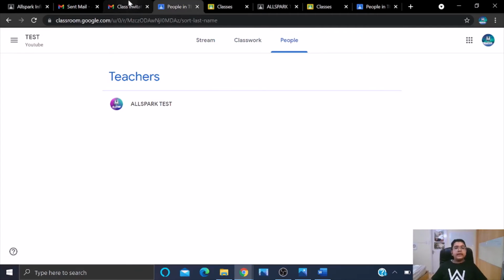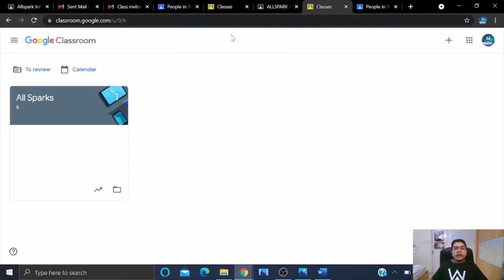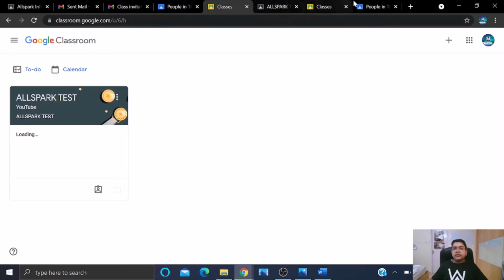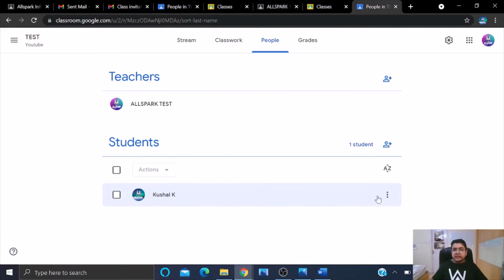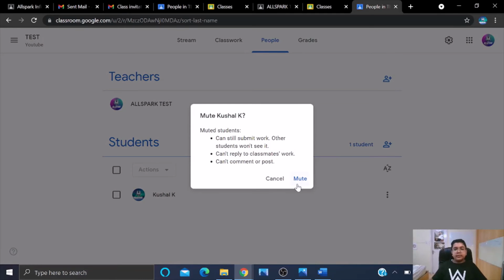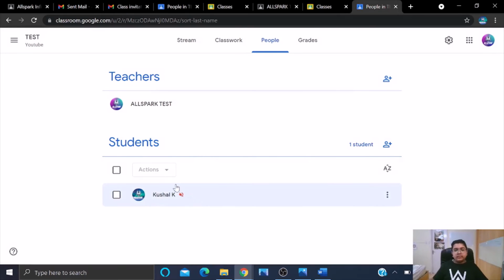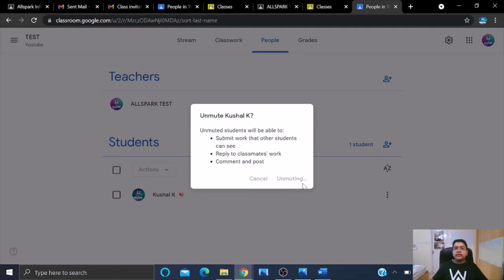How to use GOOGLE CLASSROOMS ( For Teachers and Students )